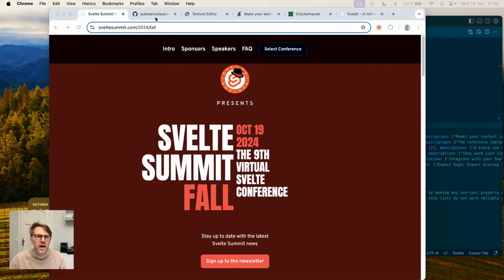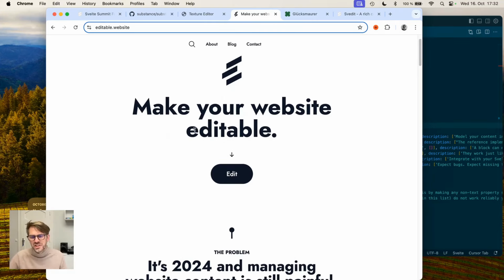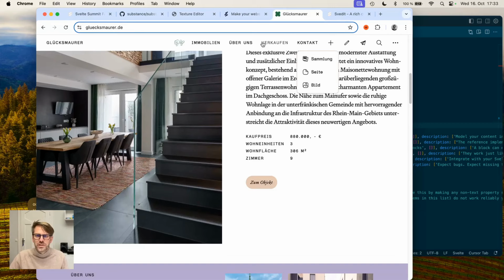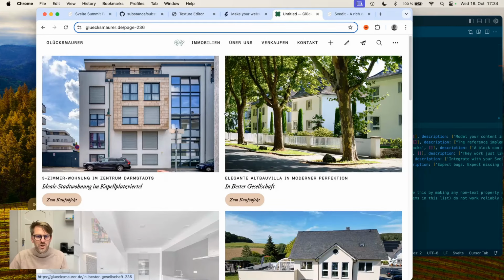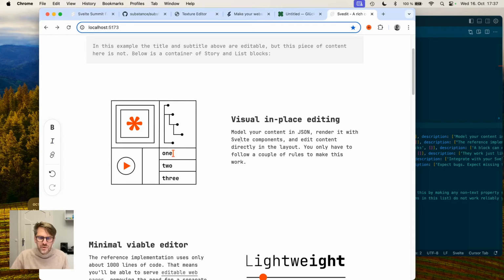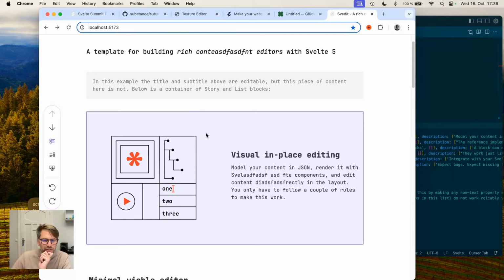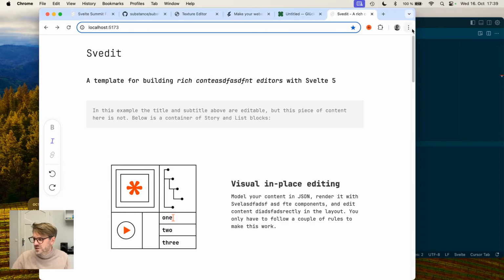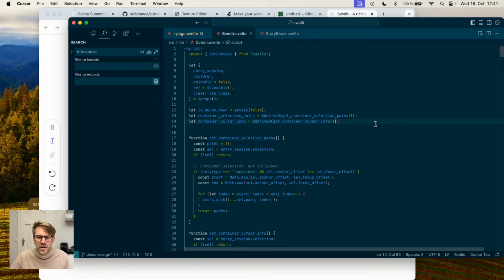Building a rich text editor with Svelte 5, by Michael Aufreiter — Svelte Summit Fall 2024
Thrilled by the capabilities and simplicity of Svelte 5, I started working on a simple Svedit component. (think ProseMirror, but in less than 1000 lines of code).